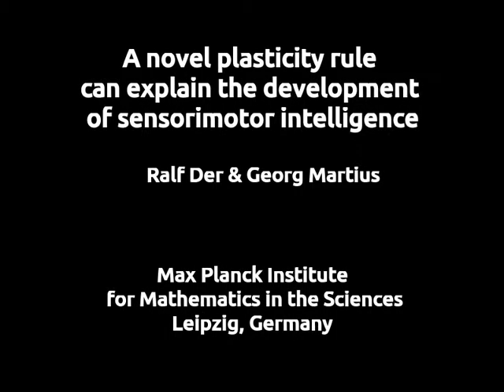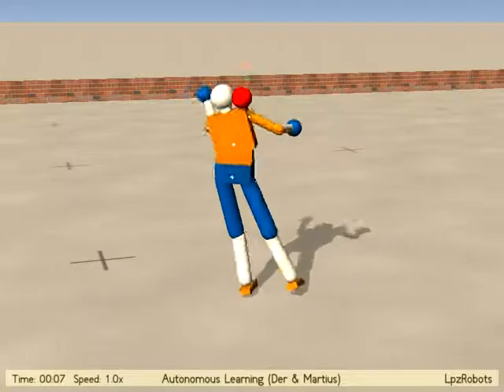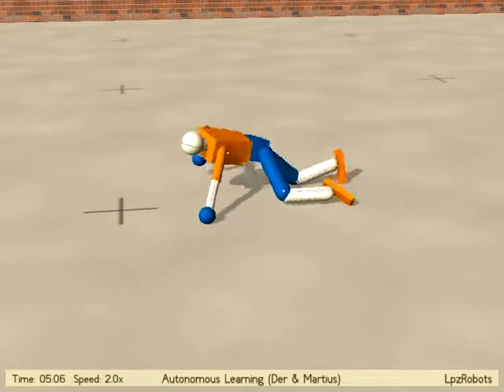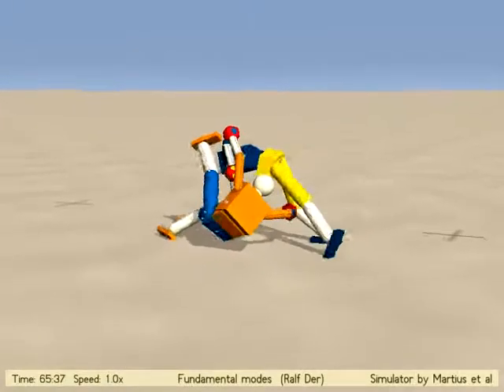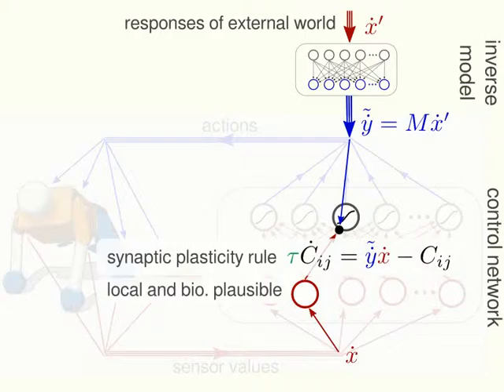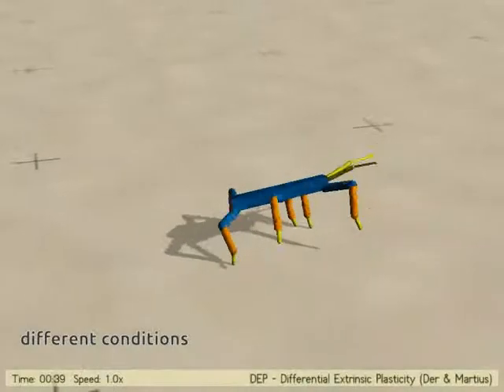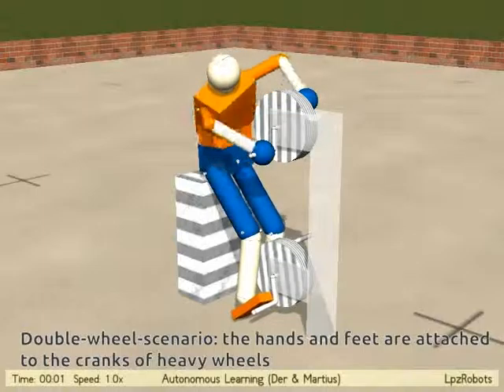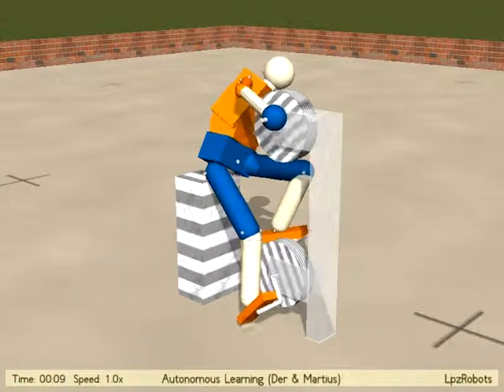How Sensorimotor Intelligence May Develop - Institute of Science and Technology Austria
Robotic systems controlled by a neural network spontaneously develop self-organized behaviors. Researchers propose a novel learning rule in PNAS to explain the development of sensorimotor intelligence. Originated from the Institute of Science and Technology Austria